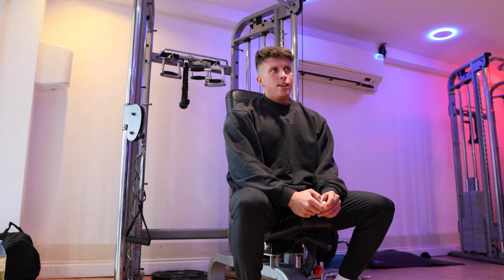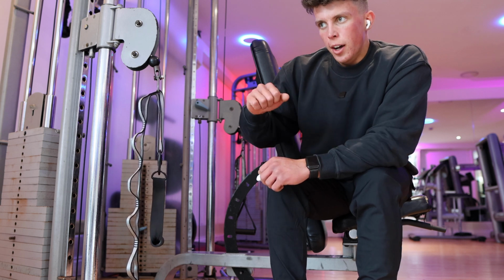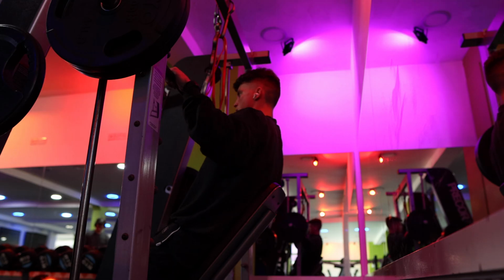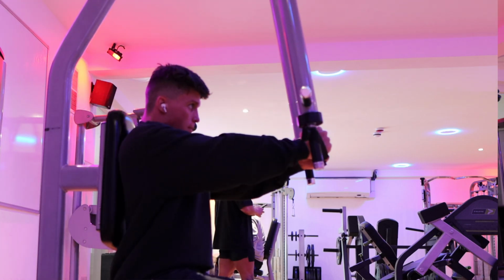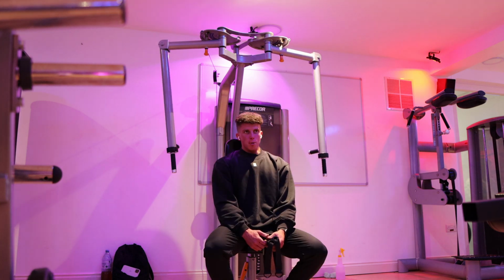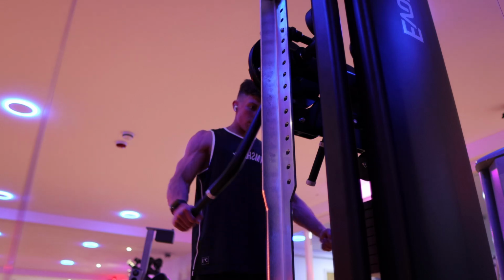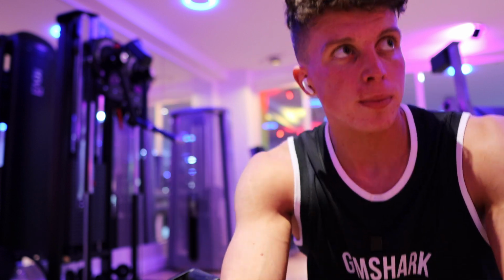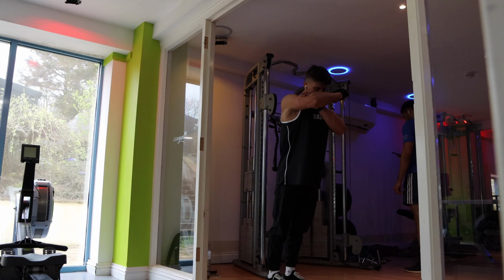The Best Way To GROW Your Chest, Delts and Triceps | Mic'd Up Push Day | Tanned & Wham Episode 14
In today's episode I stray away from my normal upper lower structure and run through a push session mic'd up.

I give you an insight into the thought process behind certain exercises and the cues I use when performing my working sets.

This is a structure that I would follow when programming a push session, of course equipment will always be a limiting factor.

I hope you find this content helpful.

Online Coaching : Initial Client Application